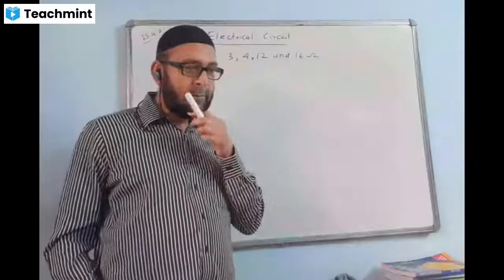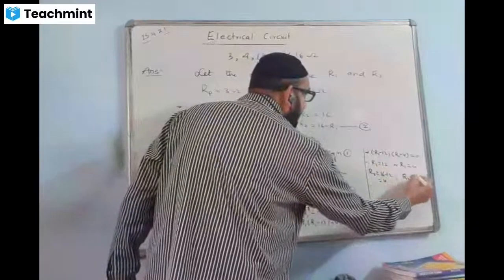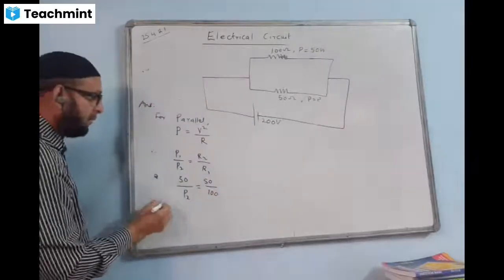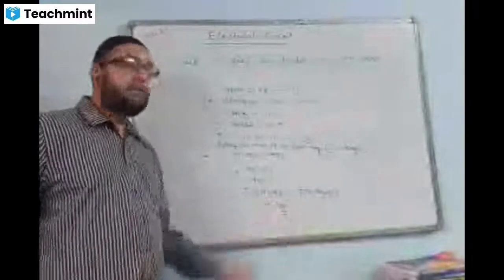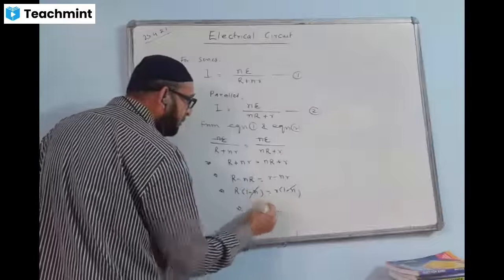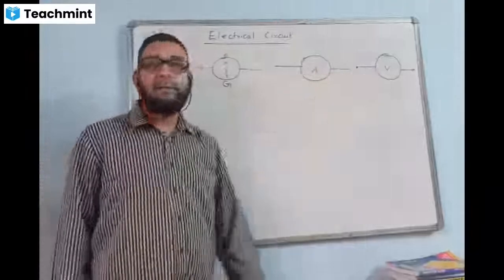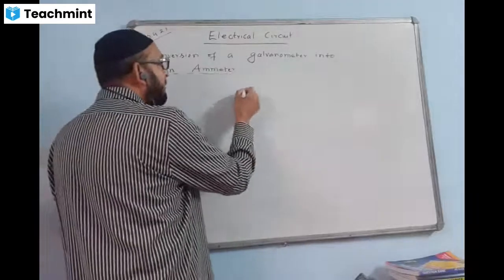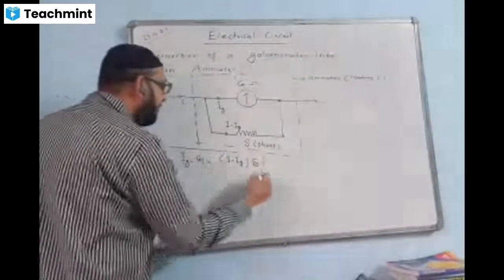ISC XII PHYSICS(ELECTRIC CIRCUIT)